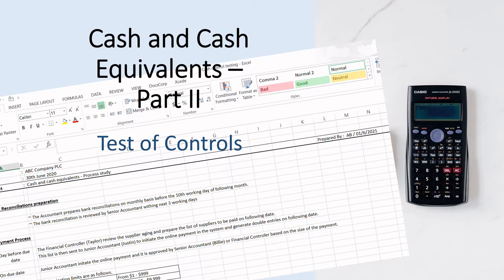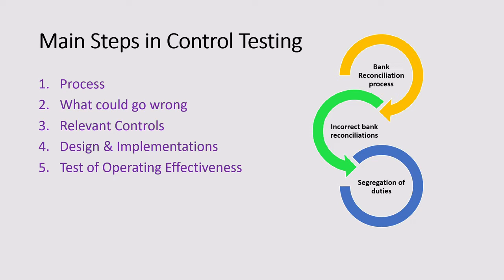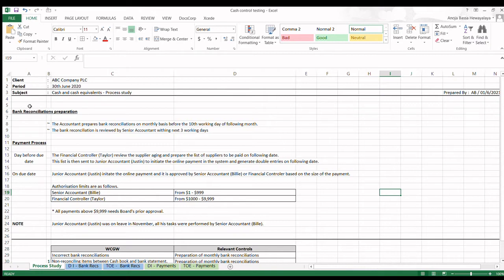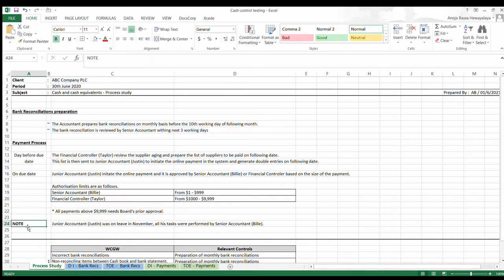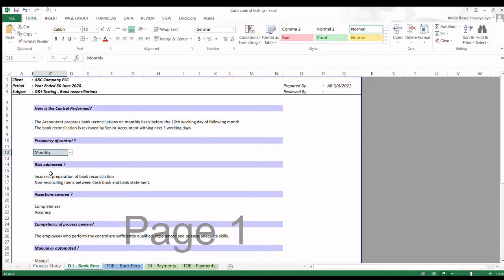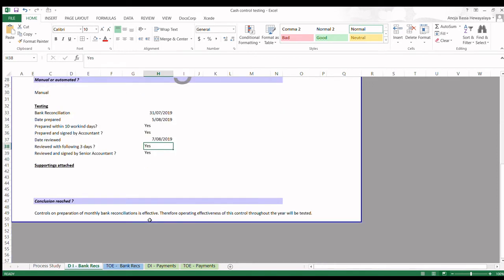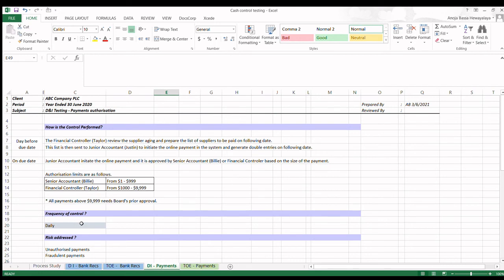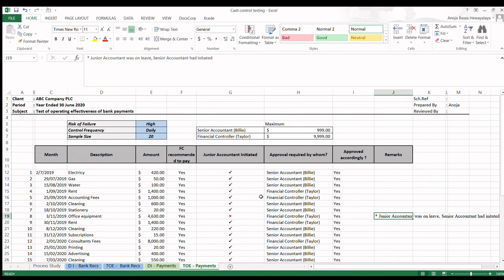How to audit Cash and Cash Equivalents? Part II (Test of Controls)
This is a guide to document test of controls.